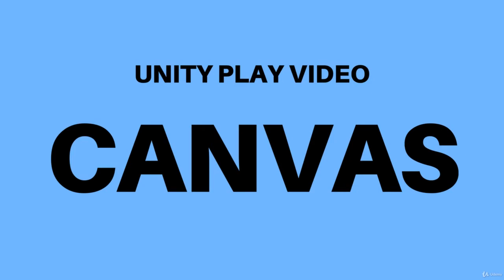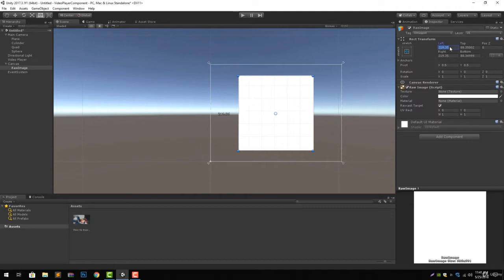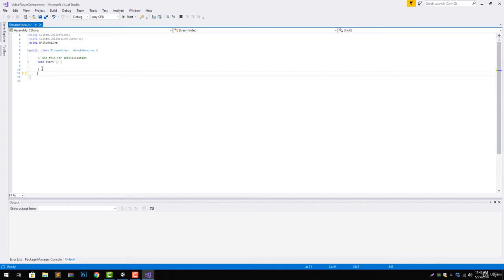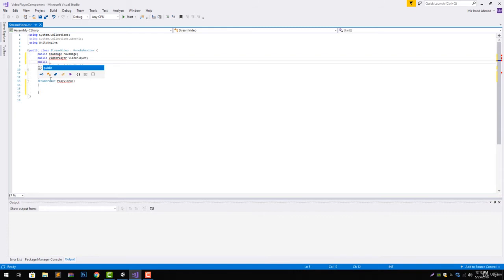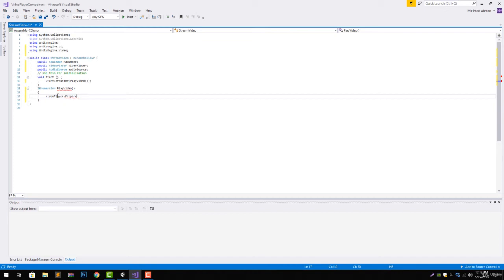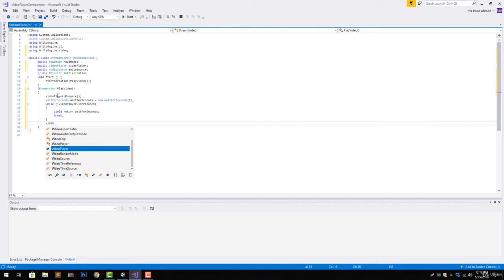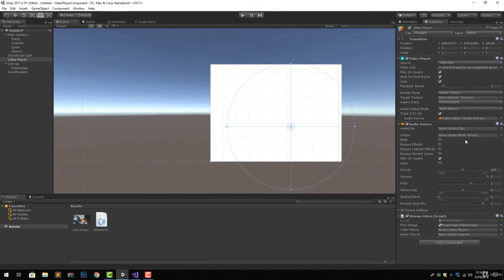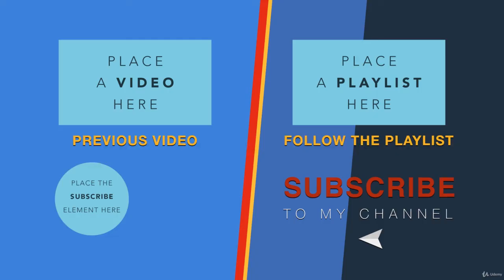Unity Play Video On Canvas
Let's learn how to play video on canvas in Unity 3D.